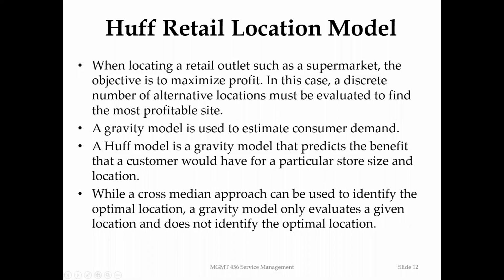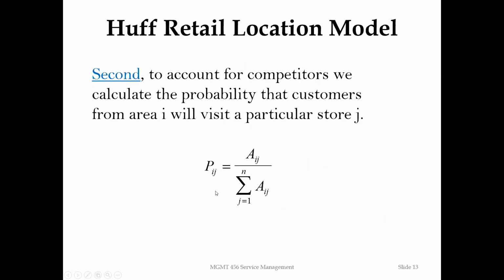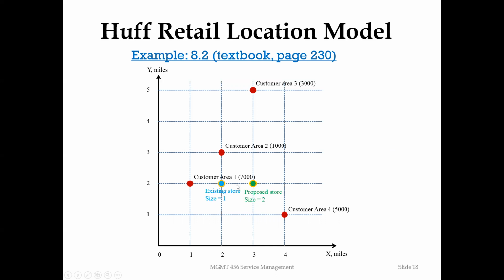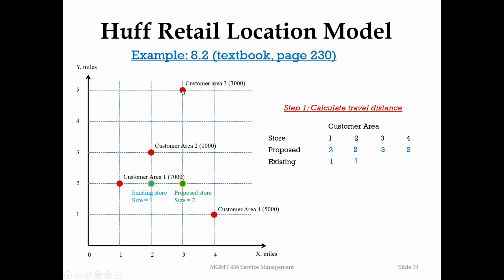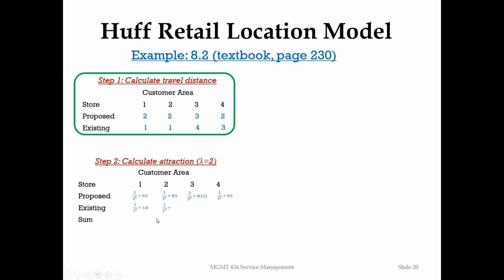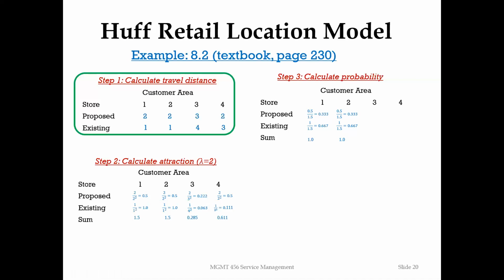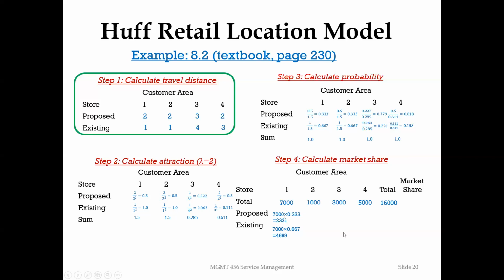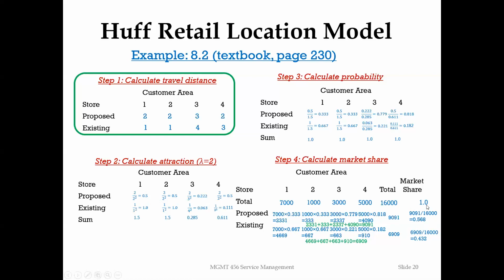Chapter 8 Part 3 of 4